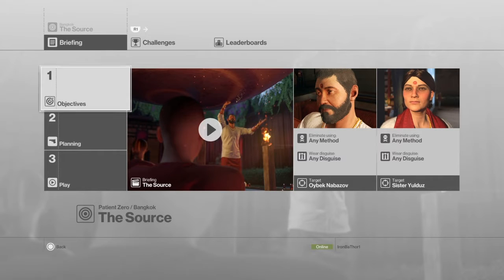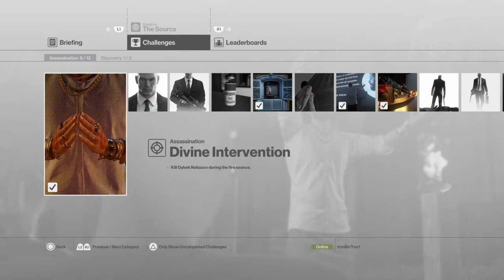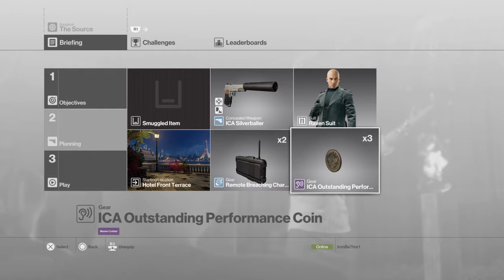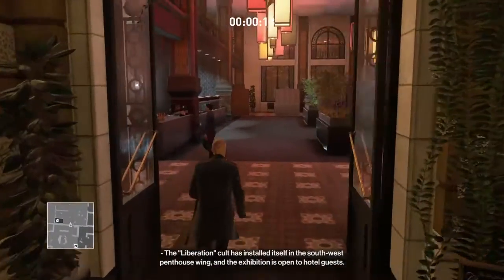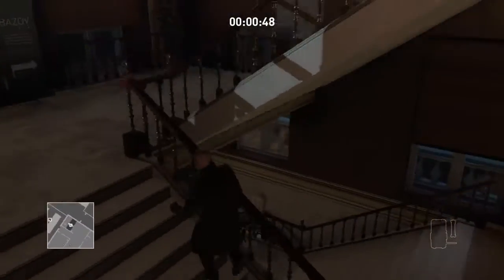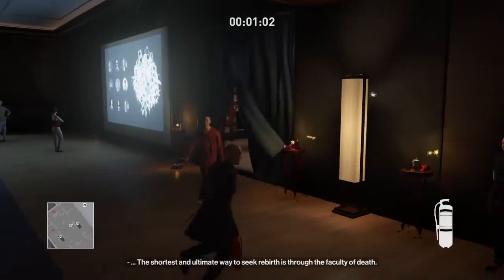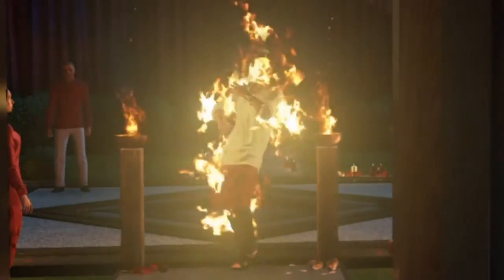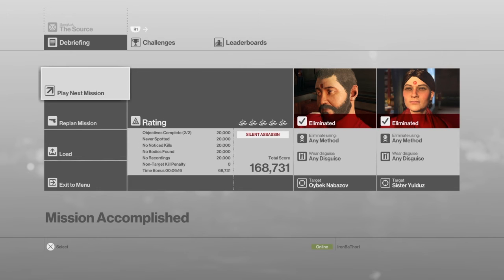HITMAN Patient Zero Challenges | The Source | Silent Assassin/Suit Only, Divine Intervention & +4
First video on my Patient Zero Challenges series, I will complete all the Assassination challenges on this series, in this video, I completed:
-Silent Assassin
-Suit Only
-No Evidence
-Divine Intervention
-Weapon of Choice